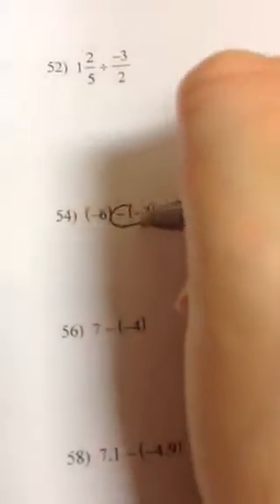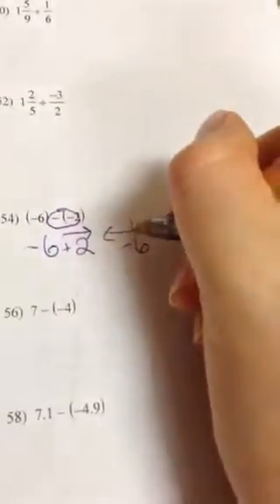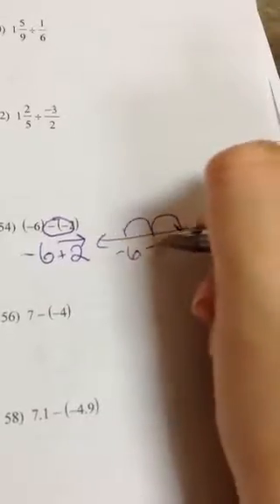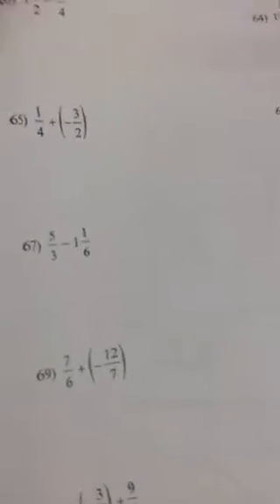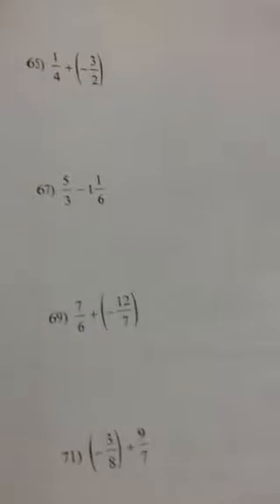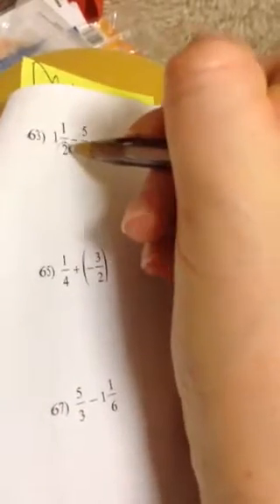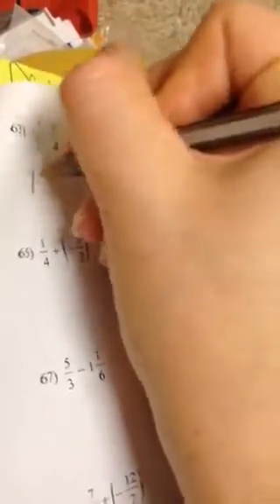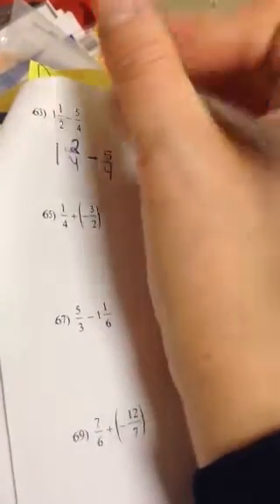7 ELT Day 16 Part 3